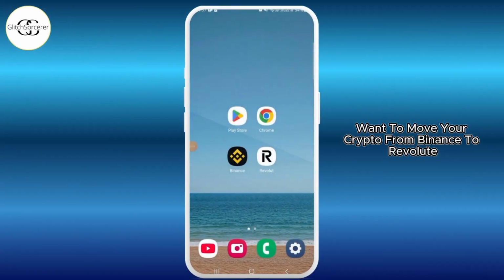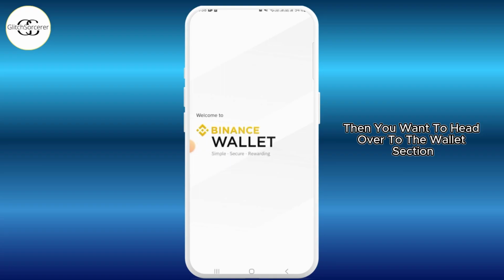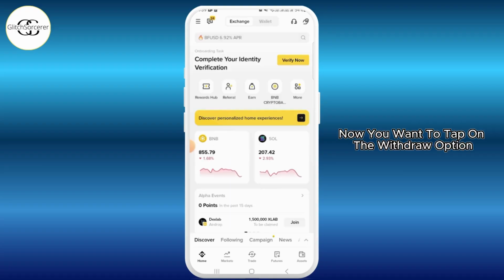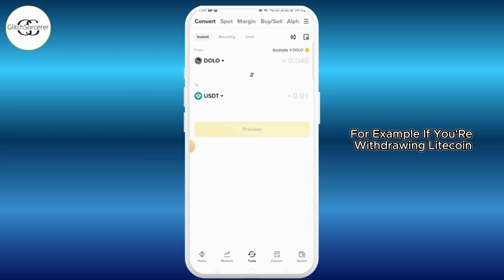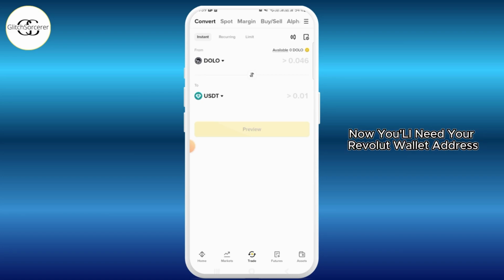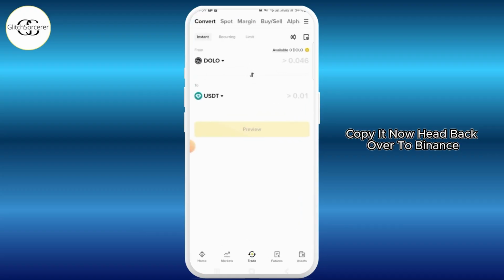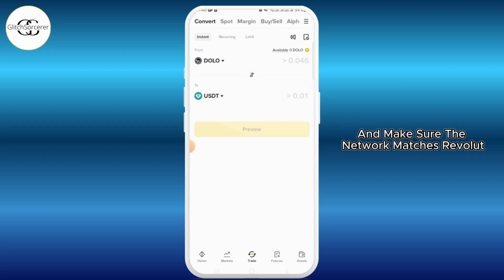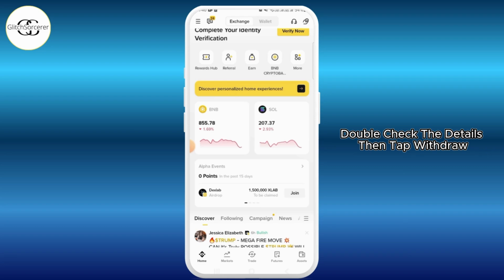How to Withdraw Money from Binance to Revolut (2025) – Step-by-Step Guide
Want to move your crypto funds from Binance to Revolut safely? In this 2025 tutorial, we show you exactly how to withdraw money from Binance and transfer it to your Revolut account quickly and securely. Perfect for crypto users who want fast and hassle-free transactions!

00:05 – Intro
00:15 – How to Withdraw Money from Binance to Revolut
00:40 – Tips to Ensure Secure Transactions

What you’ll learn in this video:

Step-by-step guide to withdraw funds from Binance to Revolut

How to avoid delays and transaction errors

Tips for safe and secure crypto transfers

Transfer your crypto funds easily and securely from Binance to Revolut!